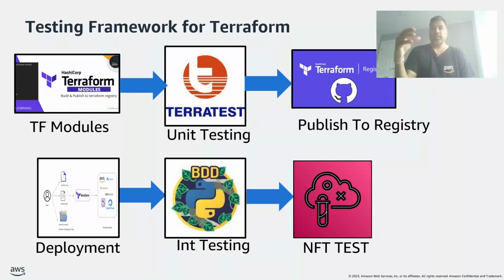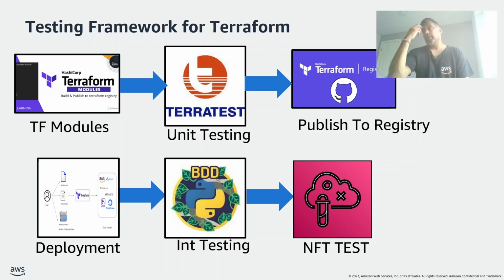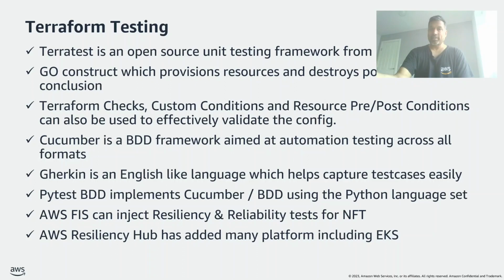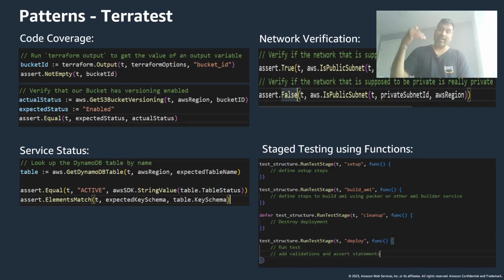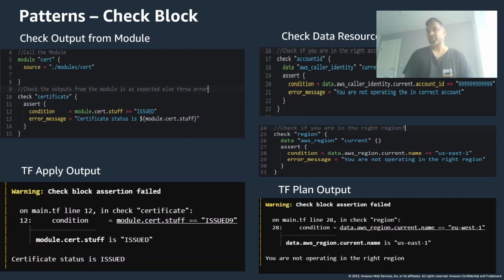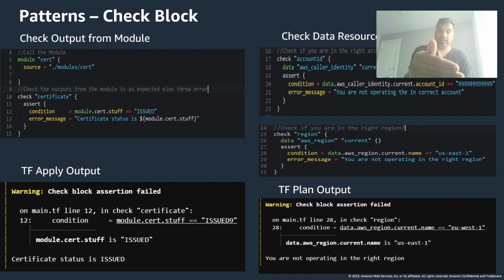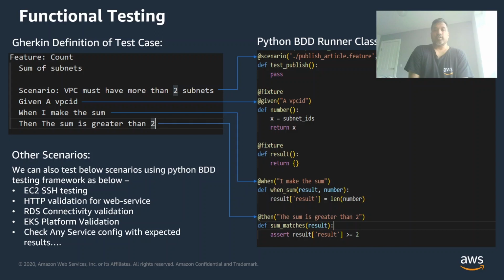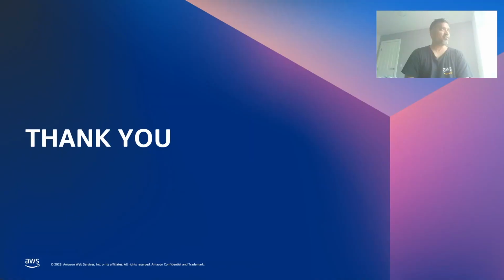Testing with Terraform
Many developers are used to writing applications that they deploy to an environment on their desktop, either directly to their operating system or within a container-based environment. When working in these types of environments, developers may write tests against code hosted entirely on their desktop. When customers build IaC, architecture components may not be deployable to a desktop environment but instead will exist only in the context of the cloud. Cloud-based architecture components may include persistence layers, messaging systems, API’s and more. When writing application code that relies on these components, developers may become confused about the best way to design and execute tests.

Speaker: Ramesh Mathikumar